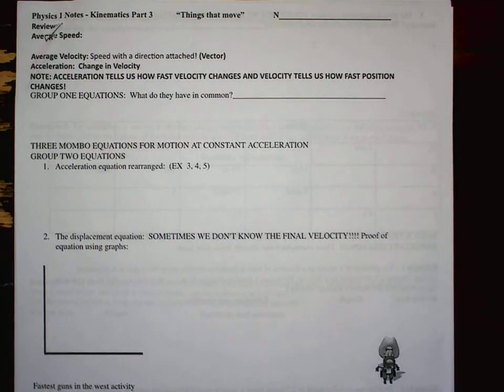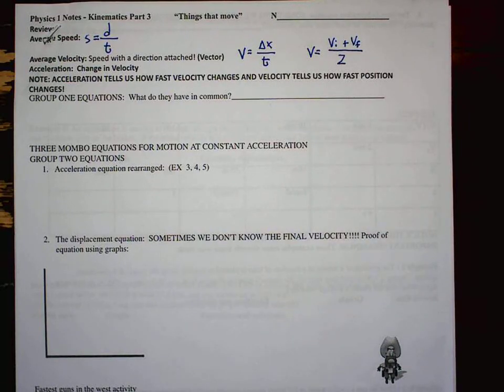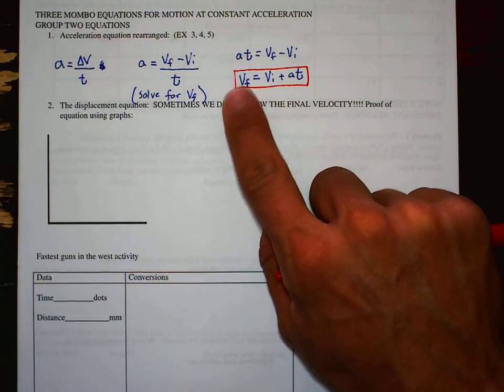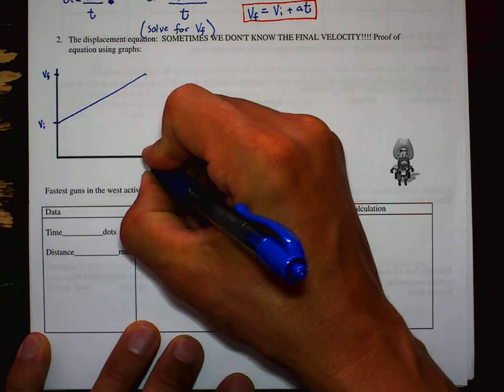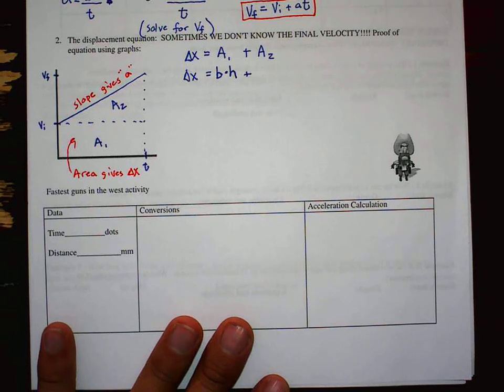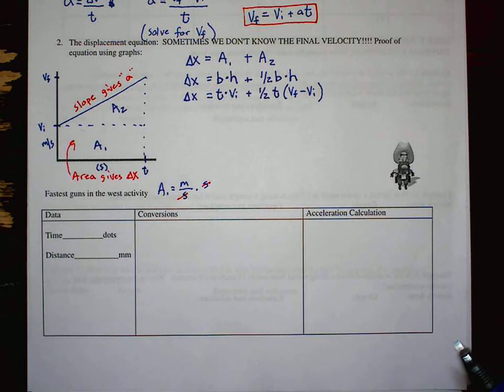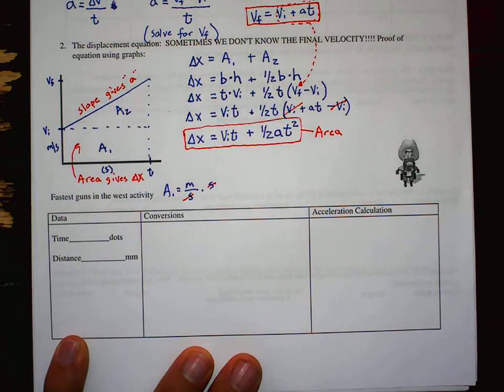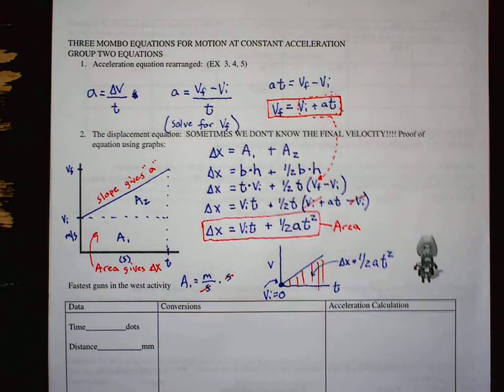Kinematics Notes Part 3a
This is the first portion of Part 3.  (a)